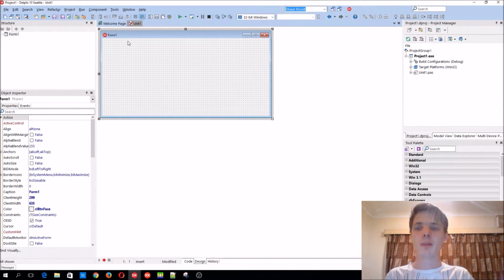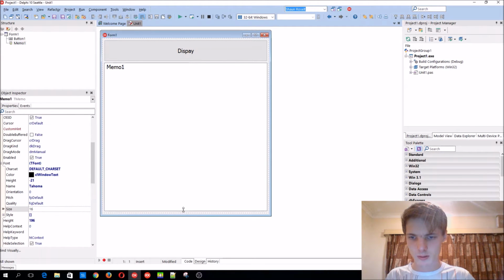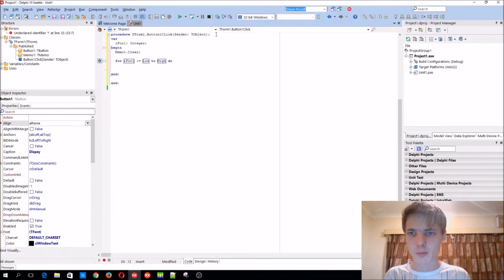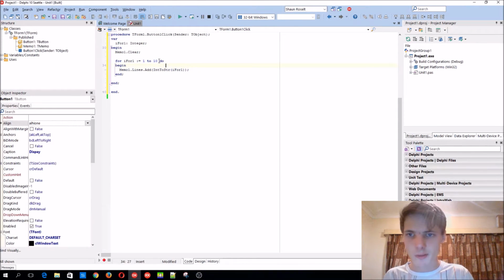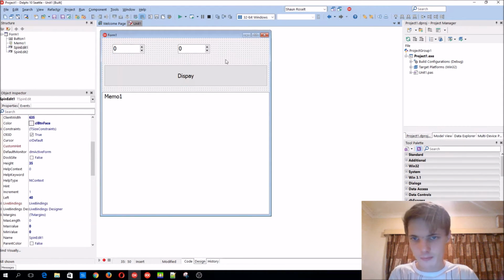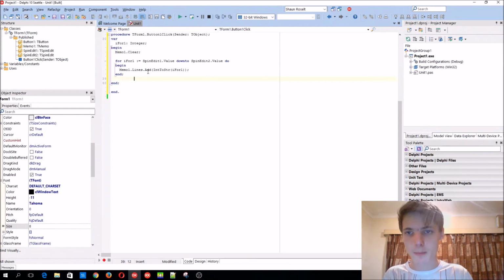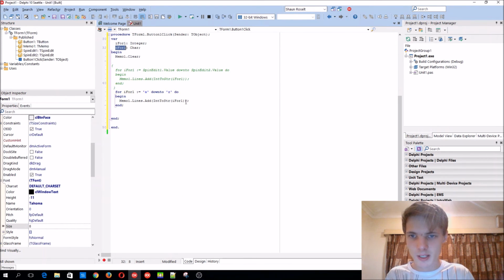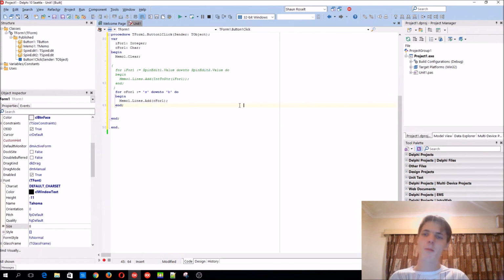Delphi Programming Series: 29 - For Loop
Hi, in this video we learn how to use the For-Loop in the Delphi Programming Language.